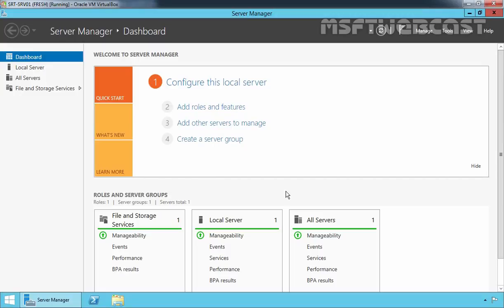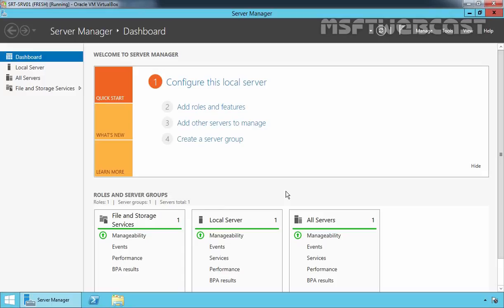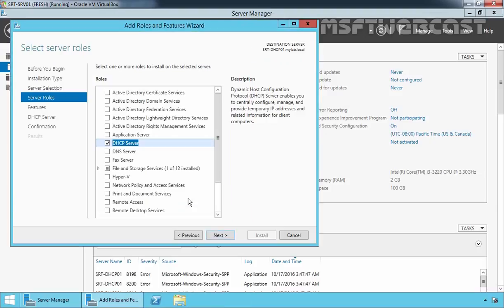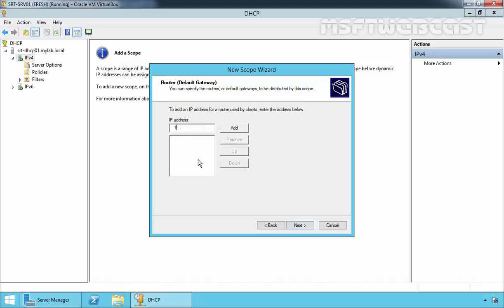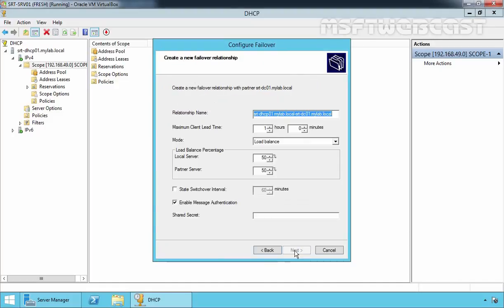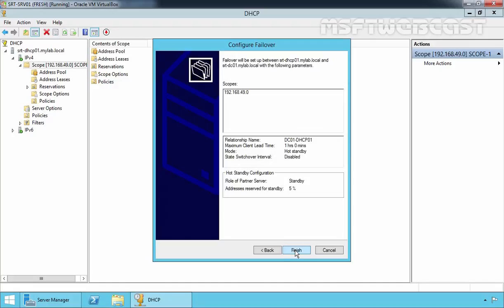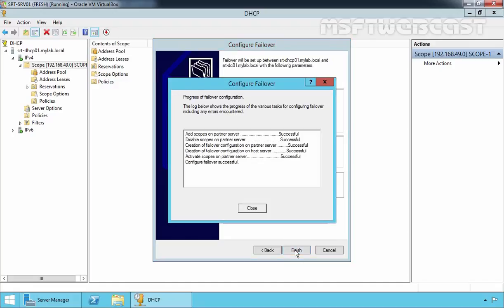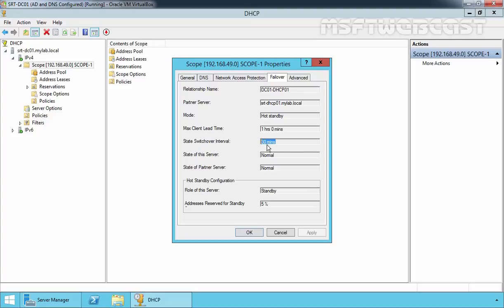How To Configure DHCP Failover In Windows Server 2012 R2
In this video tutorial we will see how to configure DHCP Failover in Windows Server 2012 R2.
First we will install and configure DHCP server role and then after we will see how we can configure DHCP failover.